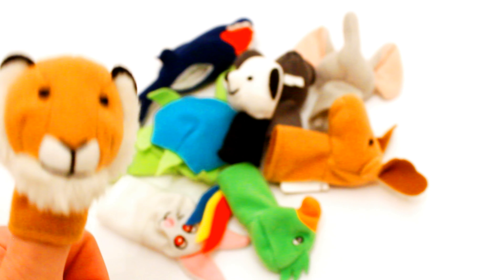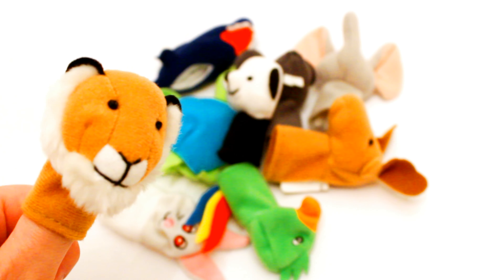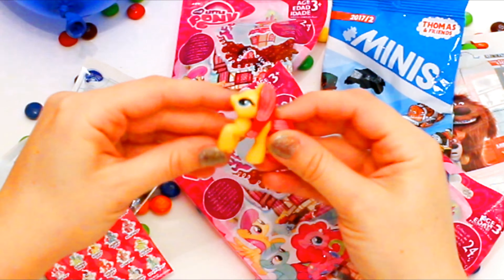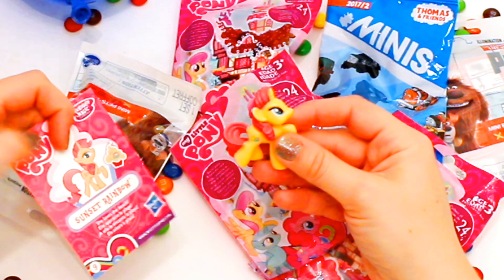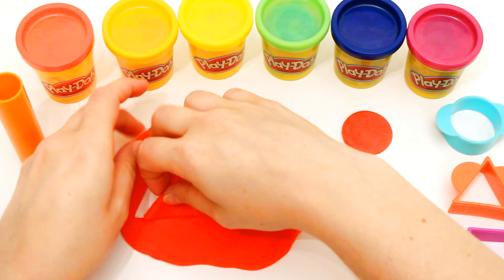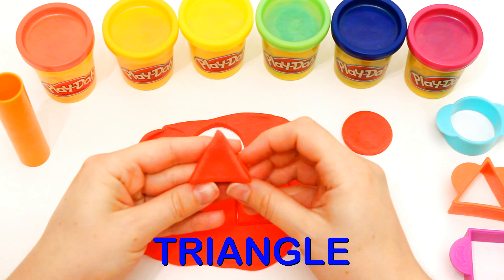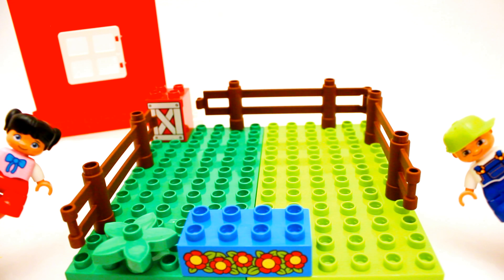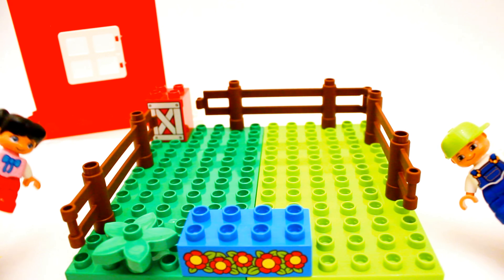Fun Toys Channel Disney Toy Play | Trailer